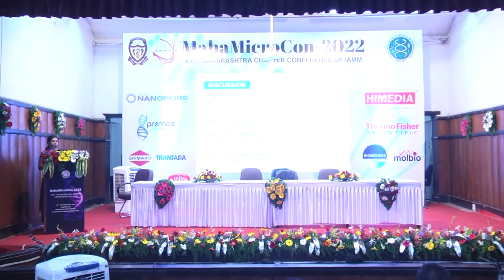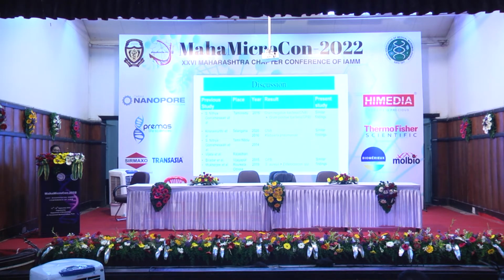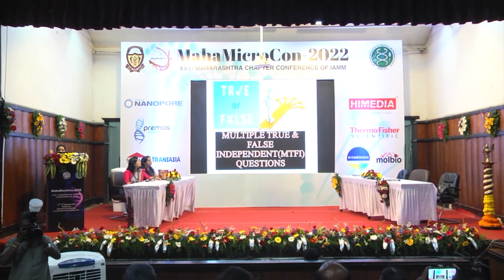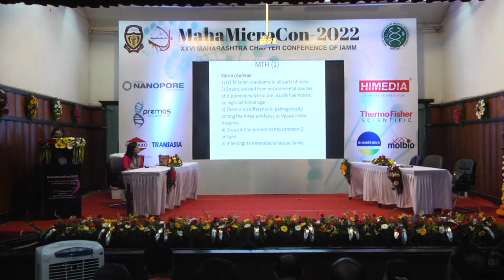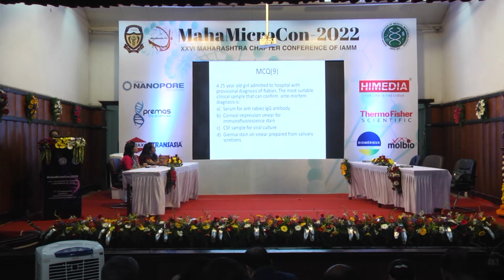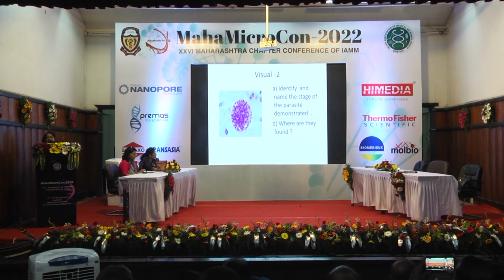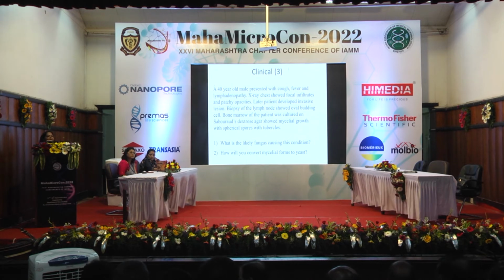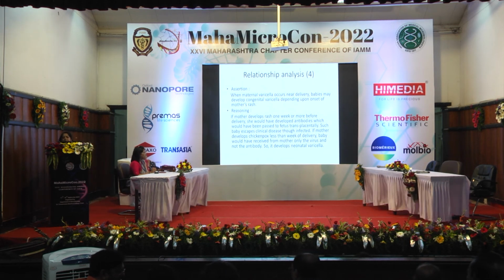Day 2: 17-09-2022: MahaMicroCon-2022; First day of the Conference.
MahaMicroCon-2022, the XXVI Maharashtra Chapter Conference of Indian Association of Medical Microbiologists.